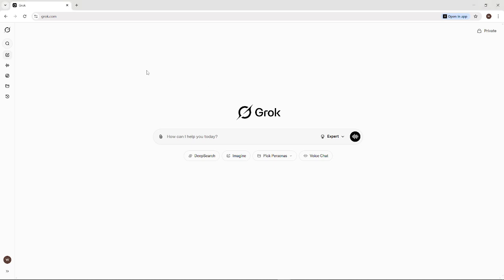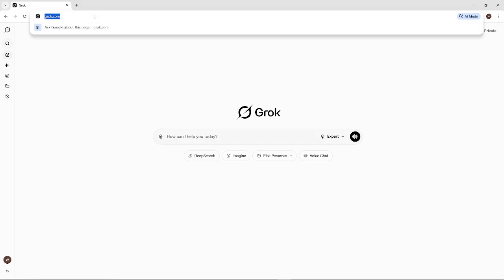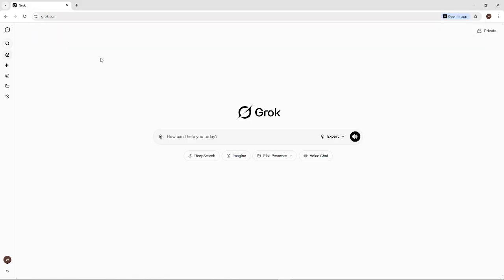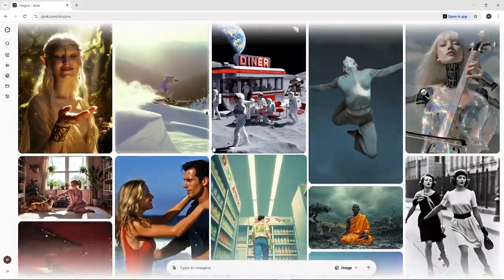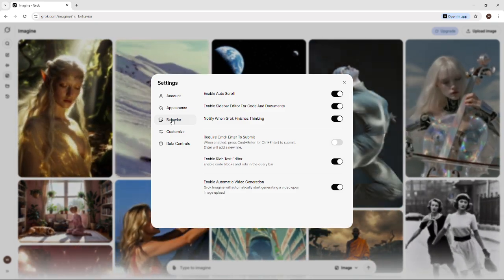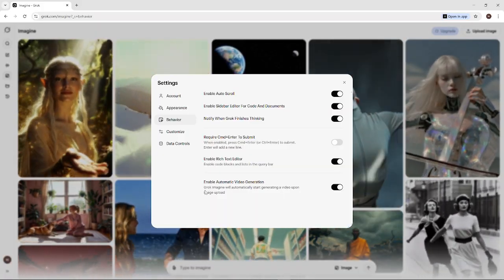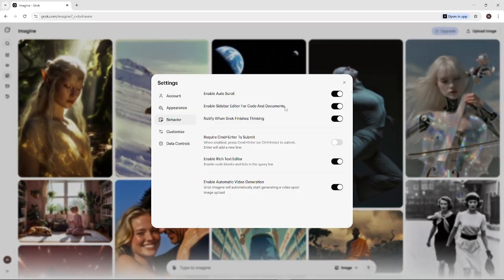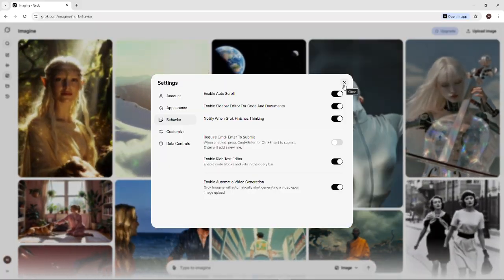How To Use Grok Imagine [Settings Guide]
In this settings guide, you’ll learn how to use Grok Imagine to generate AI images from text prompts quickly. Imagine lets you create artwork, thumbnails, concept designs, and visuals in seconds. It’s ideal for creators, marketers, and designers who want fast, high-quality results without complex tools.

🔹 What You’ll Learn:
-How To Open Imagine Mode And Start Image Generation
-How To Write Clear Prompts For Better Visual Results
-How To Control Style, Lighting, And Composition
-How To Generate Multiple Variations Quickly
-How To Download Or Save Images Easily
-How To Fix Failed Generations Or Errors
-How To Optimize Resolution And Quality Settings
-How Creators Use AI Images For Content Faster

💡 Pro Tip: Use structured prompts like “subject + style + lighting + background.” This produces more consistent and professional-looking results.

By the end of this video, you’ll confidently create stunning AI visuals with Grok Imagine for social media, design, or creative projects.